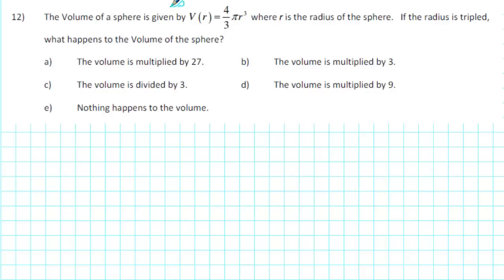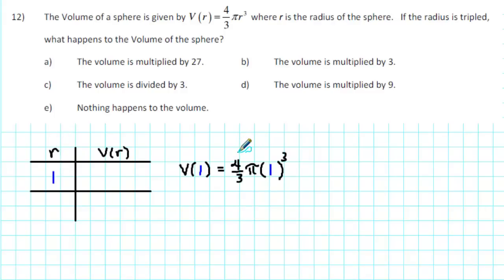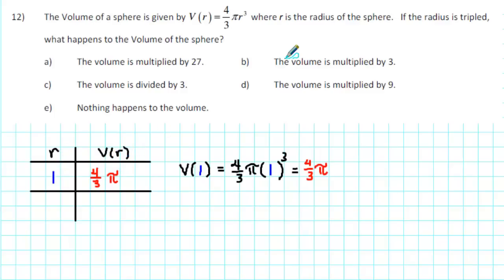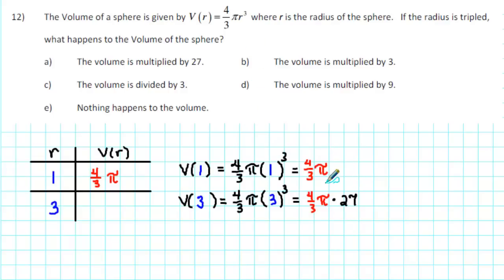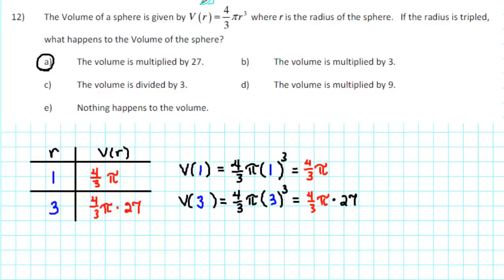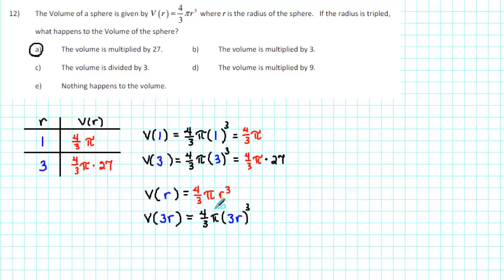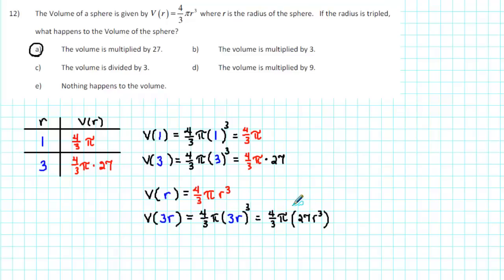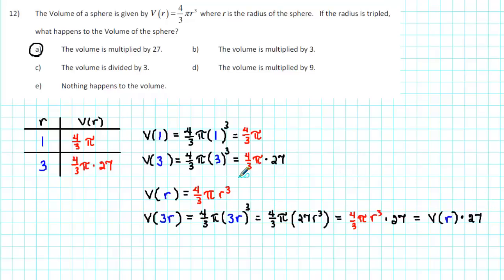1105 RP1 012 - Determining what Happens to the Volume of a Sphere when its Radius is Tripled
This video tutorial corresponds to #12 from the SF College MAC 1105 Review Packet The objective is to determine what happens to the volume of a sphere when its radius is tripled, to demonstrate an understanding of properties of a power function.